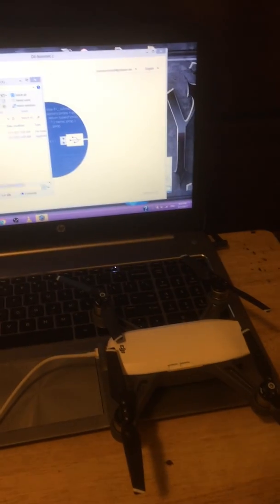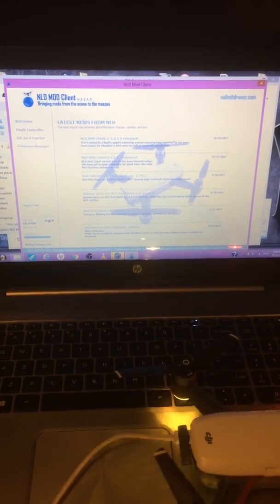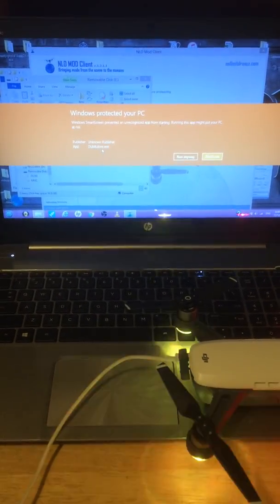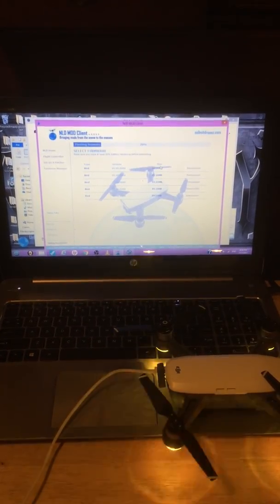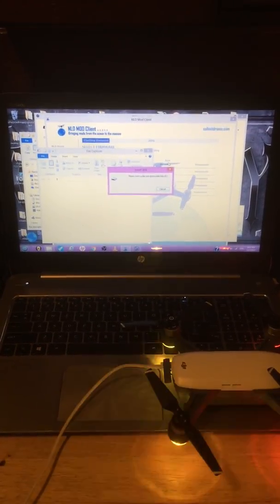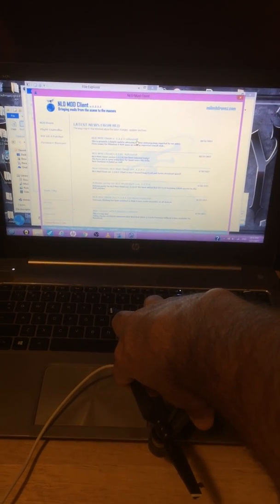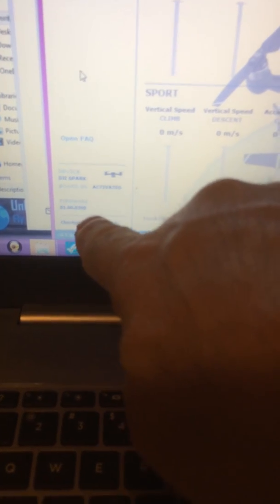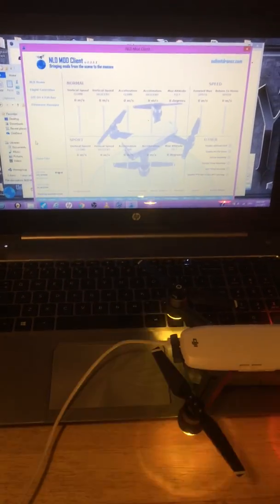spark downgrade from .0701 to .0300 NLD mod client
spark downgrade from .0701 to .0300